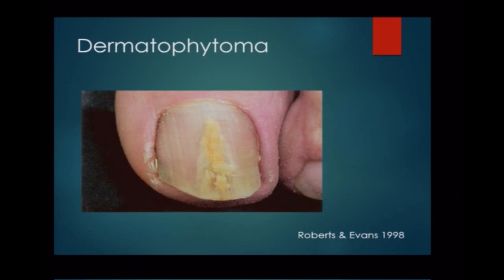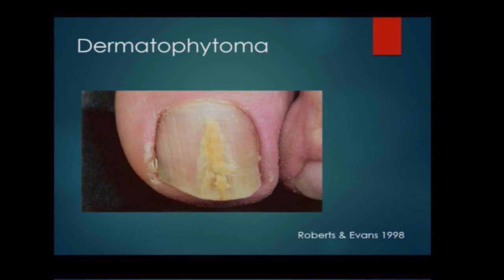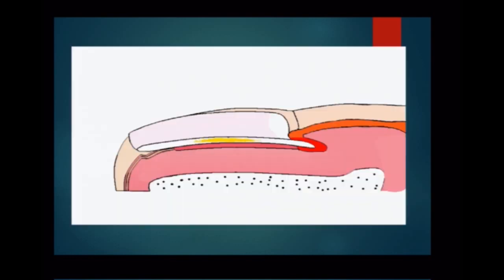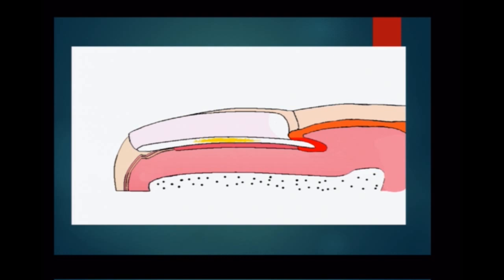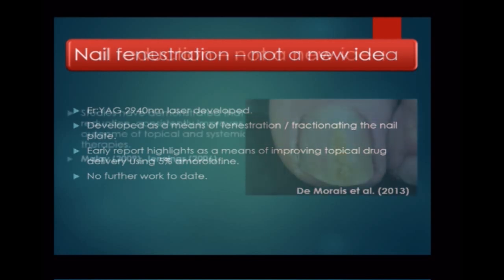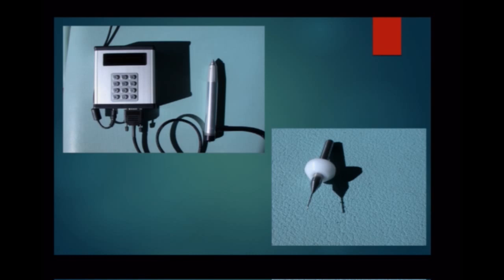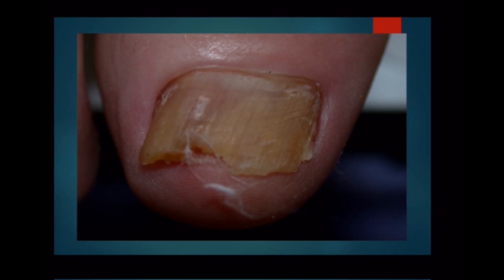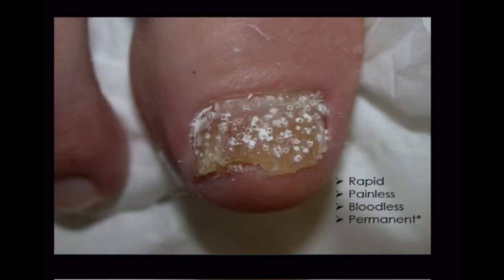Ivan Bristow Discusses Clearanail® use part 1